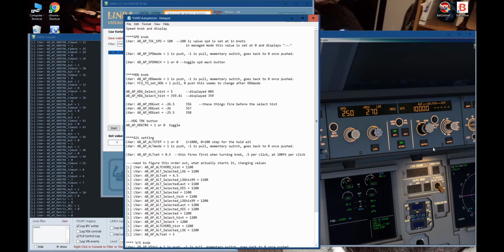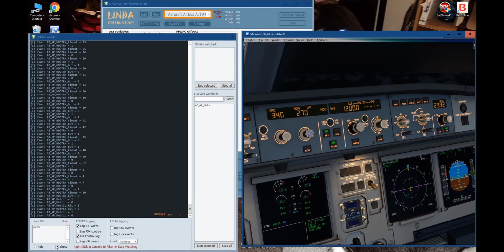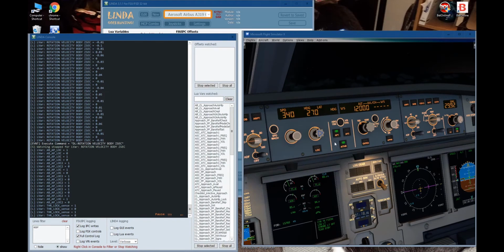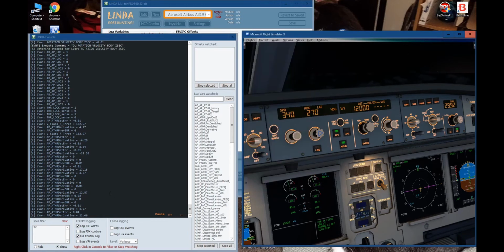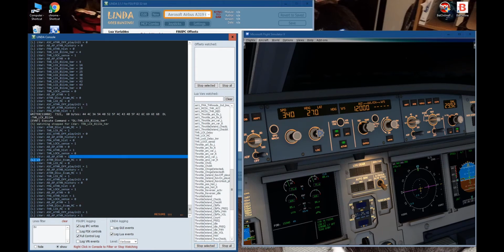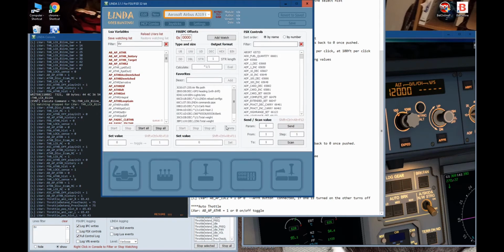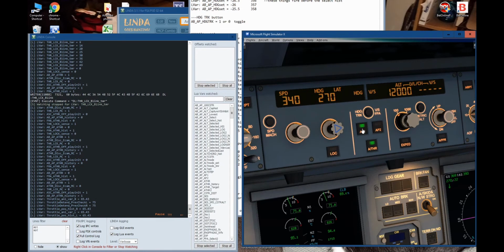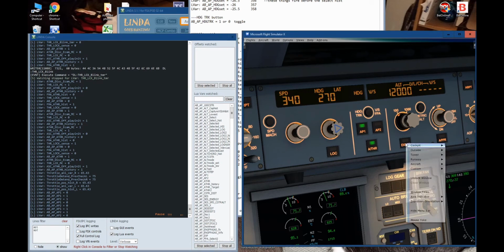Finding Lvars with Linda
This video will hopefully help any newbies like myself find the Lvars they need for their home cockpit builds.  I found when I first started that everyone talked about finding them but no one really ever showed them finding them.  This is just a bit of my work flow, hopefully it will help other beginners to not get overwhelmed when trying to find these variables.